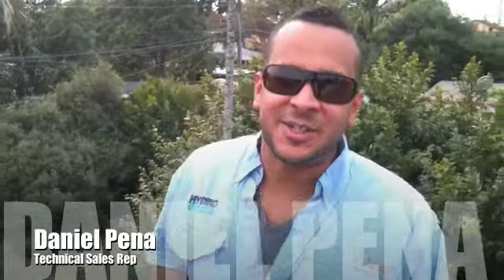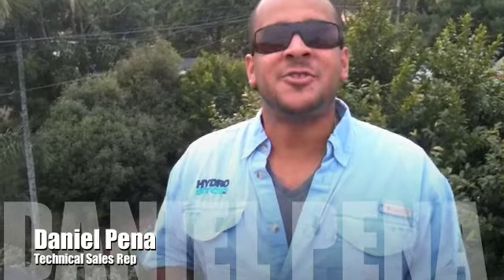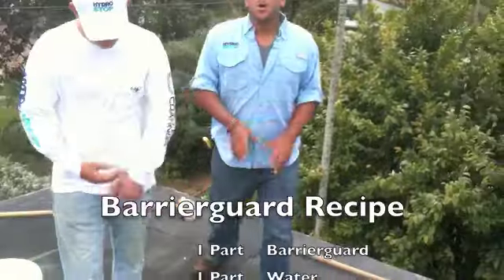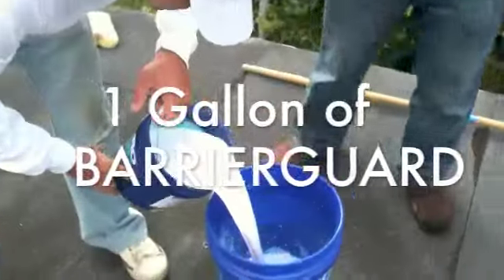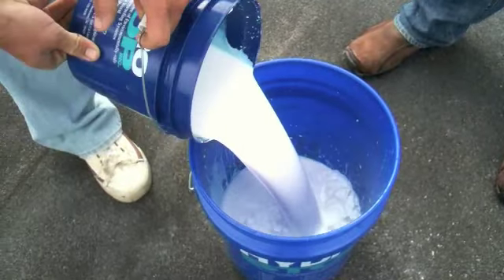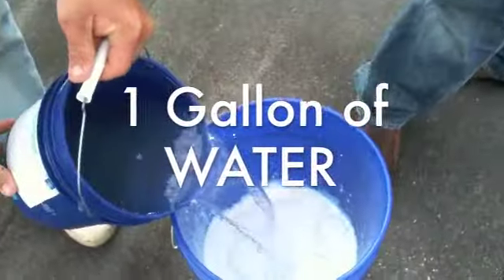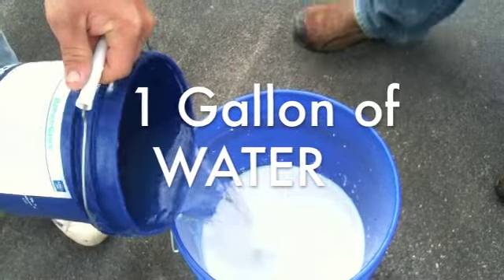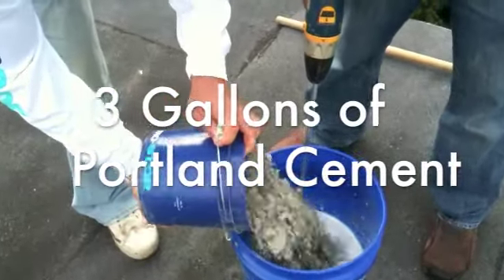Mixing BARRIERGUARD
Mixing instructions for HydroStop's Barrierguard